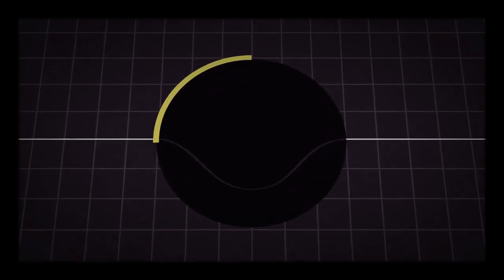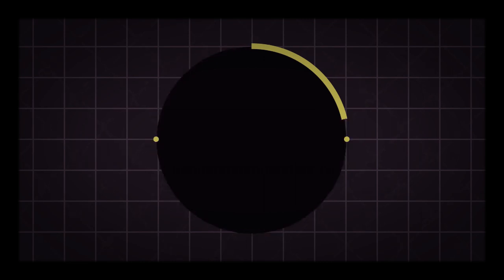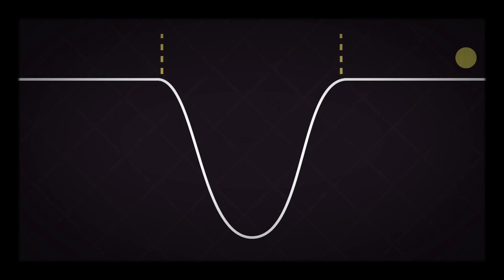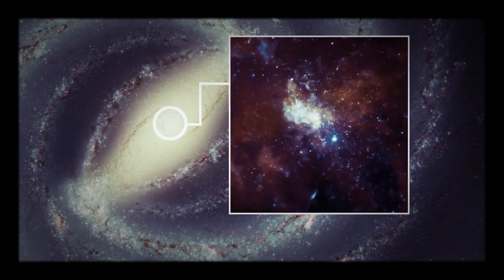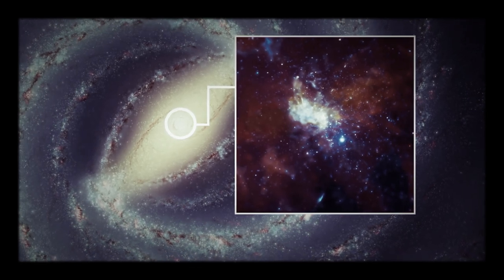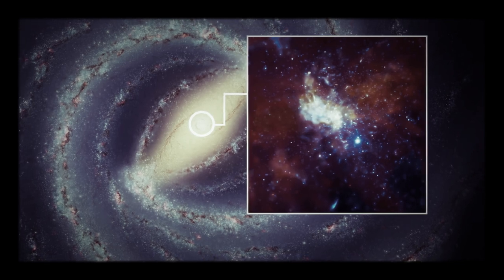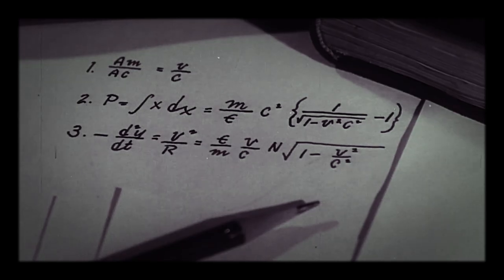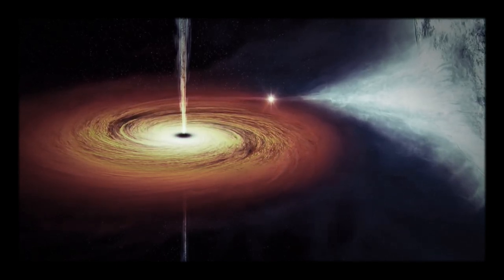Black Holes 101 full HD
Black holes are gigantic cosmic monsters, exotic objects whose gravity is so strong that not even light can escape their clutches.

Black holes come in a wide variety of forms, from small stellar-mass bodies to the supermassive beasts that reside at the hearts of galaxies. Here are 10 of the most extreme black holes, from the smallest to the largest and from cannibals to rogues.